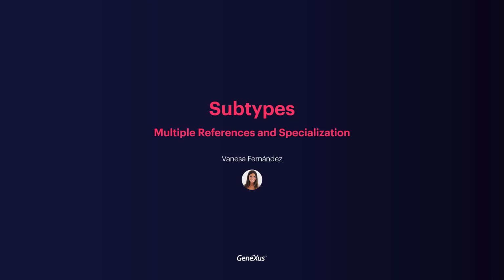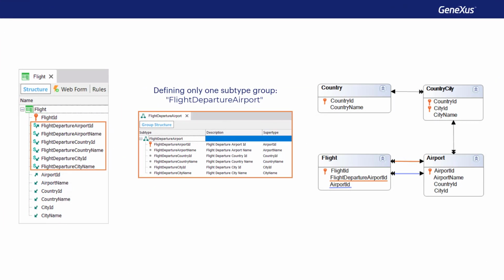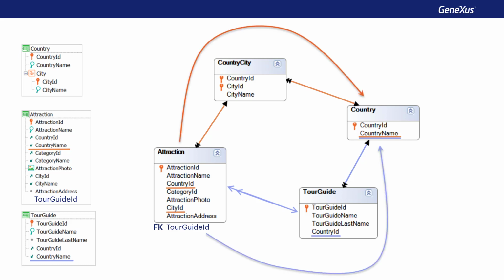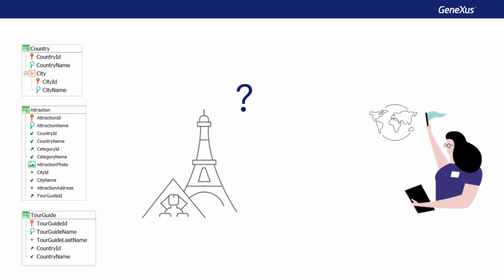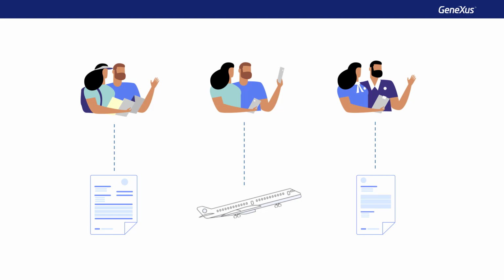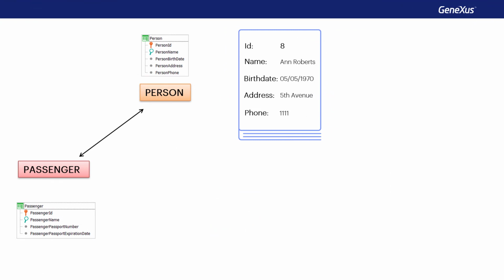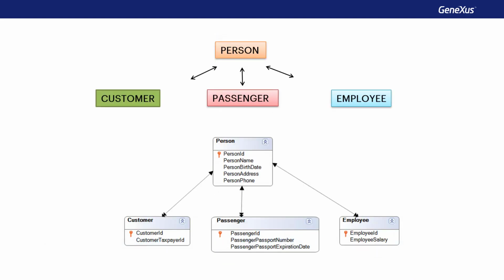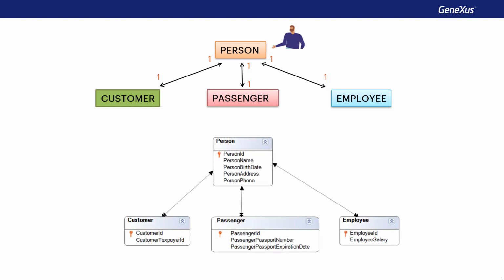Subtypes: Multiple References and Specialization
A case of indirect multiple references and a specialization case are presented.